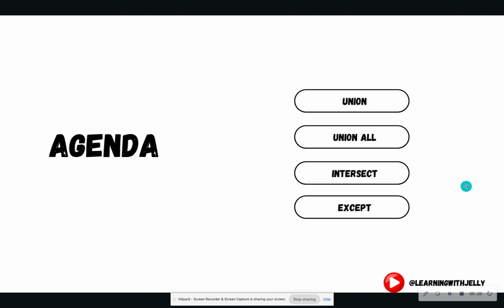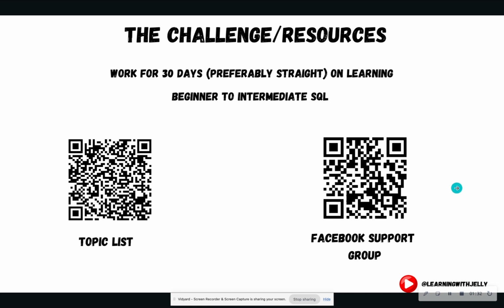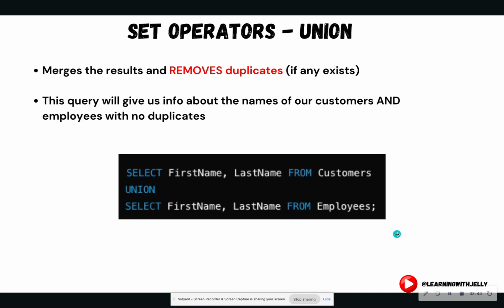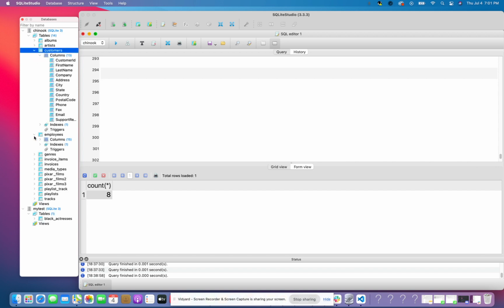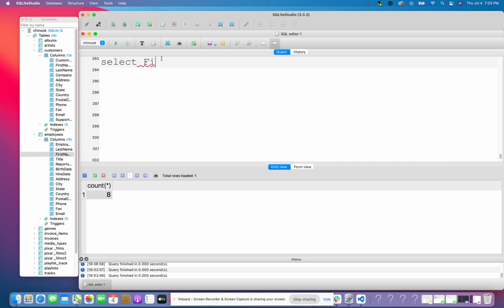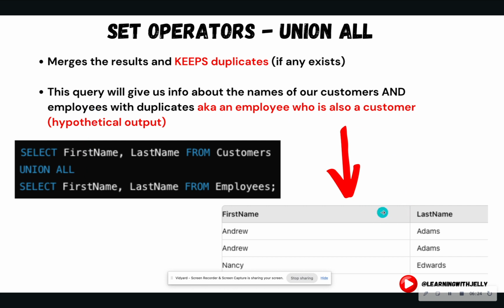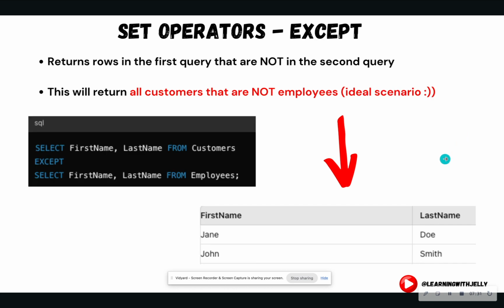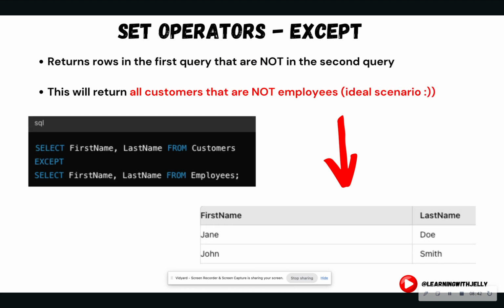SET Operators in SQL: SQL 30 Day Challenge Day 18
Learn set operators like union, union all, except, and intersect in SQL.  Similar to joins except you are combining two queries into one result set.  Just be familiar with set operators.